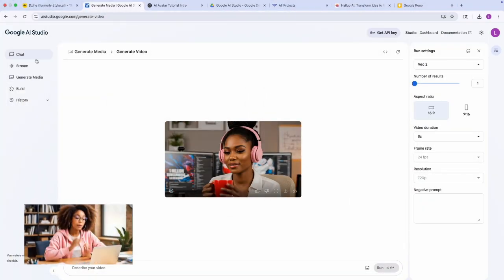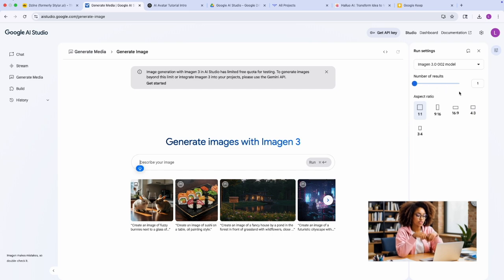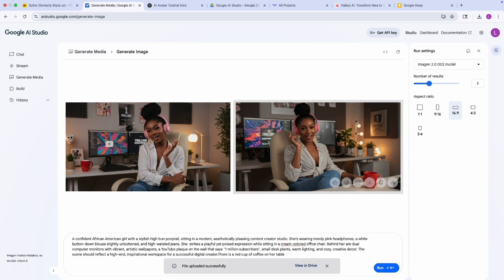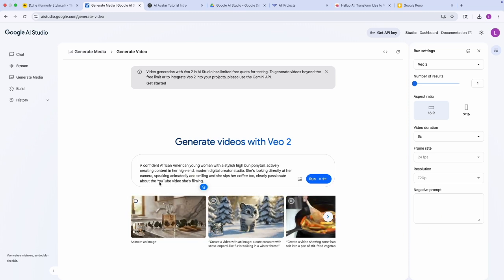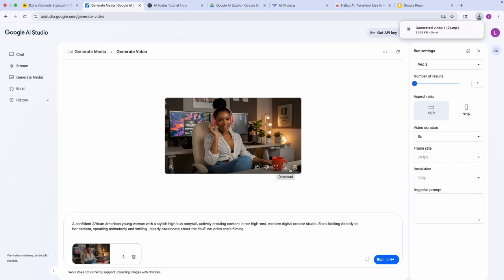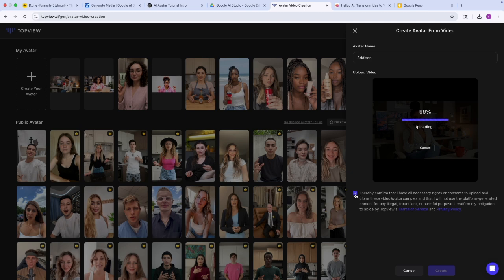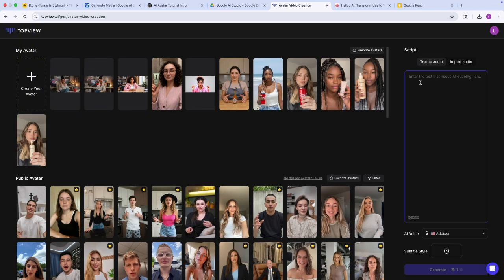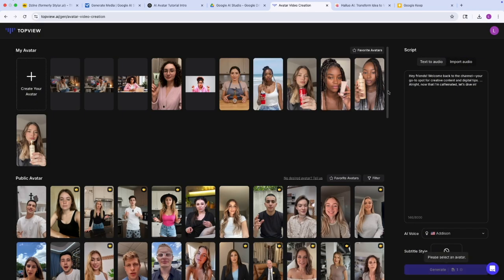How To Create Your Own AI Talking Avatar With Lip Sync (FULL TUTORIAL)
How To Create AI Talking Avatar With Lip Sync AI Talking Avatar For Faceless YouTube Channel

Want to start a YouTube channel without showing your face? In this tutorial, I’ll show you exactly how to create a realistic AI avatar that can speak, move, and represent you on camera — perfect for faceless YouTube channels!

No complicated software or design skills needed — just follow along and have your avatar ready in minutes!